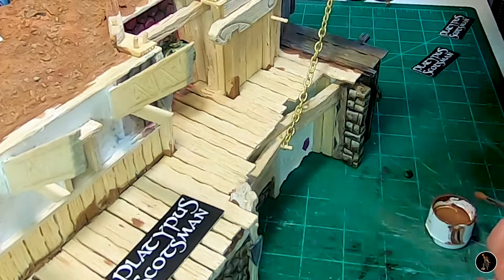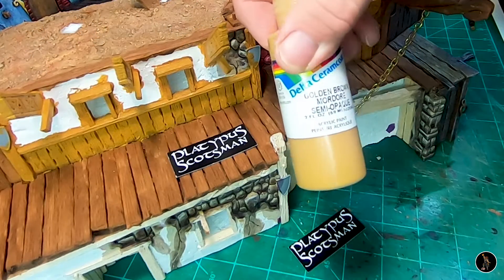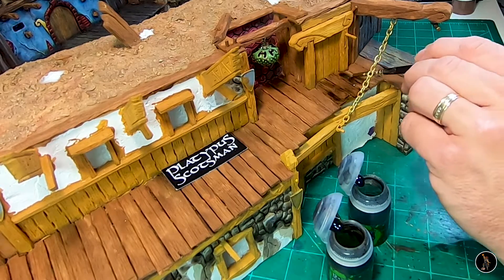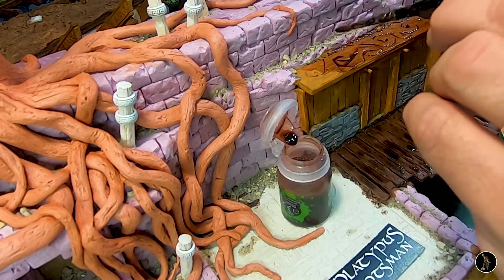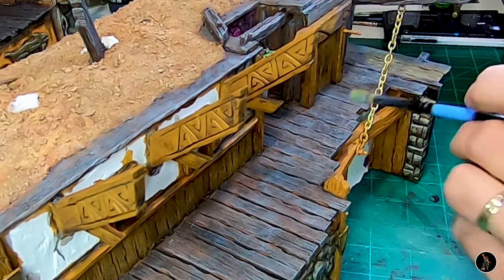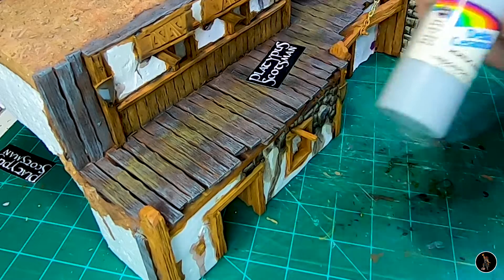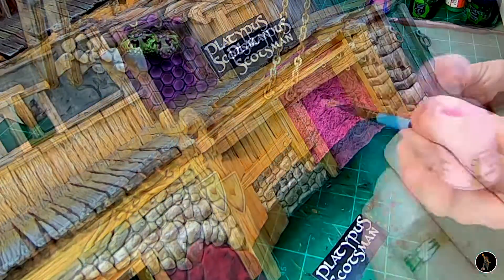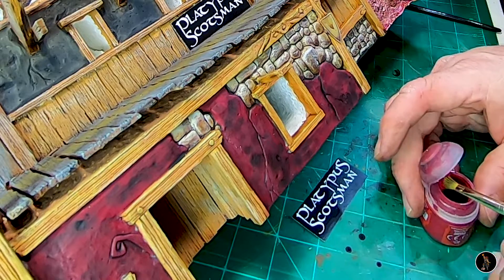Seeing Red... and a little green: Row House Project Section 2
More paint was slung on the Row House Project. Wrapped up the major painting on Section 2. Red, Green and all things wood. If you have any questions throw them in the comments. Or if you just want to chat we are good with that too. Hope you enjoy!!!

Tandy Leather Hand Sewing Leather Punch
Meeden Wood Carving Tools
1-Inch Spring Clamp, 20-pack Bora
Proxxon Foam Cutter
Dewalt Single Blade Snap-Off Knife
DAS Air Hardening Modeling Clay
Woodland Scenics Silicone Rock Mold Embankments
Woodland Scenics Rock Mold Random Rock
Woodland Scenics WS 1231 Rock Mold-Surface Rocks